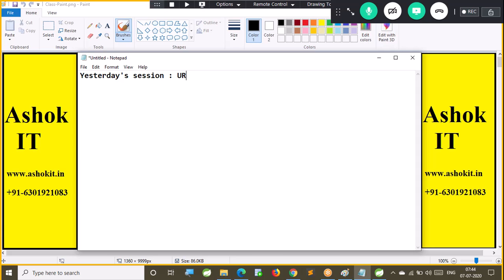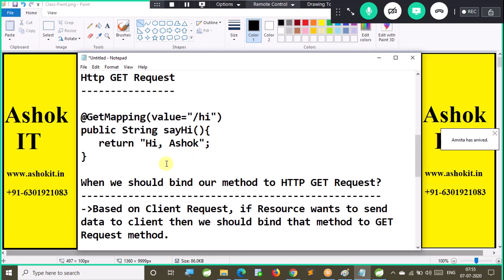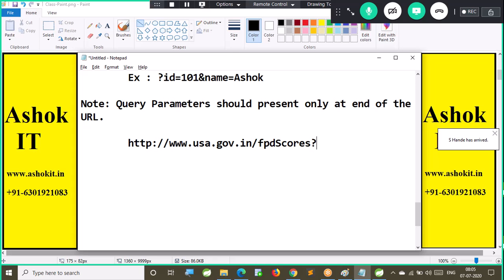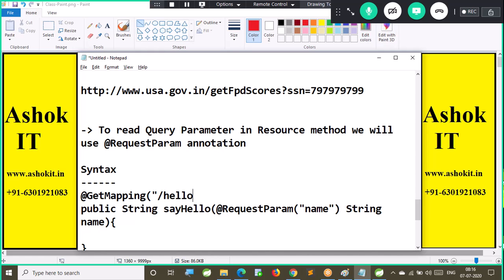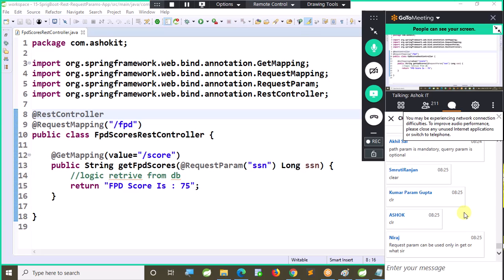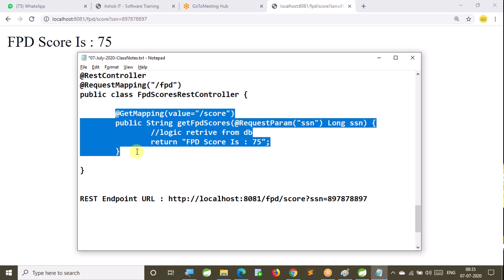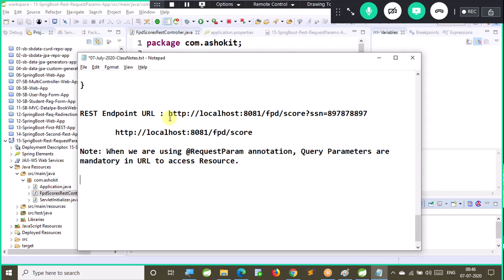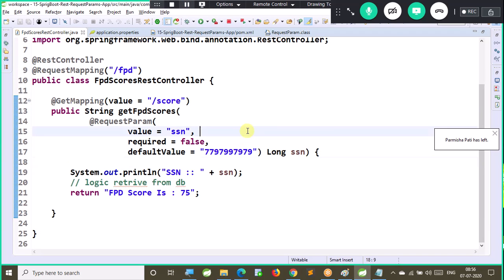Working With Query Parameters In REST API | Example | Ashok IT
🎈 Live Coding
  🎈 Real-time Environment
  🎈 Class Notes

Why we need REStful Services
Java Webservices Tutorial For Beginners
Webservices in Java
What is REST API
REST Architecture
webservices videos
Webservices tutorial for beginners
Restful services tutorial
Restful services tutorial for beginners
What is an API
Spring with REST tutorial for beginners
What is REST Resource
How to use Request Parameters In REST API
What is GetMapping
What are Query Parameters
What is @RequestParam annotation
Webservices Introduction
REST Introduction
Webservices Architecture